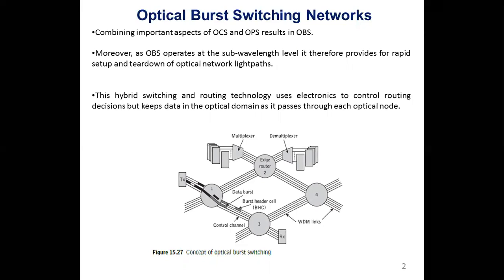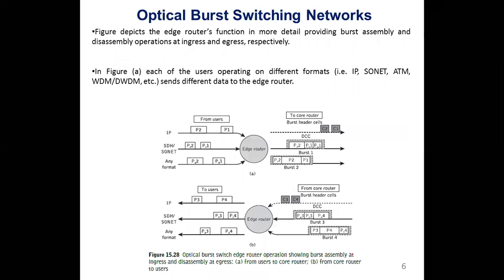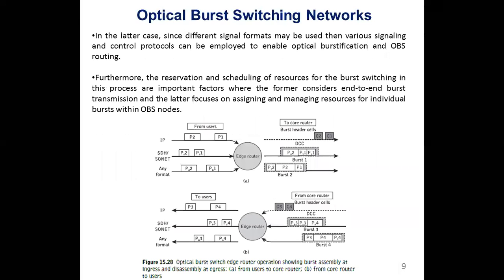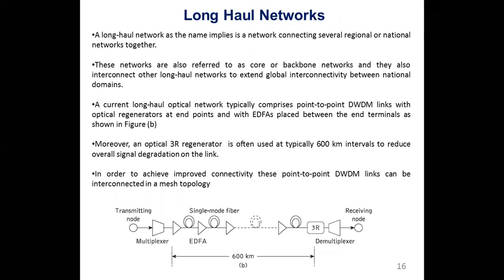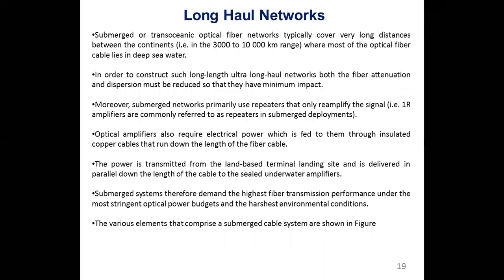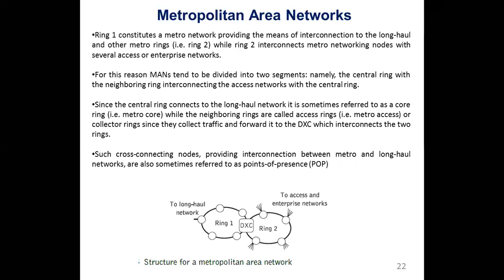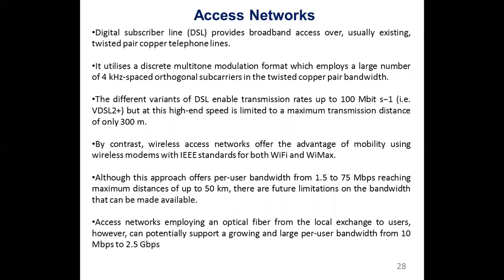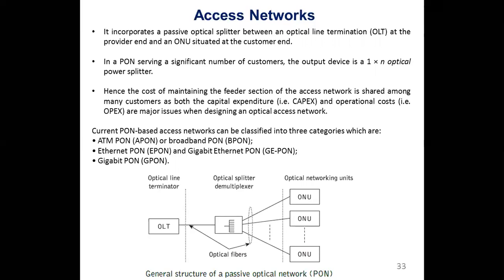ECE, FON, 15EC82, Module 5, Part 7